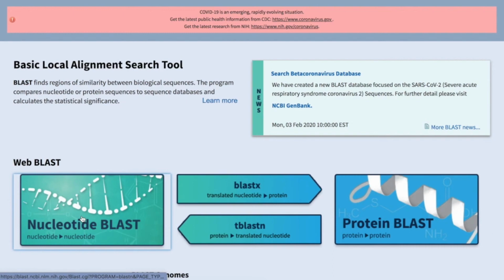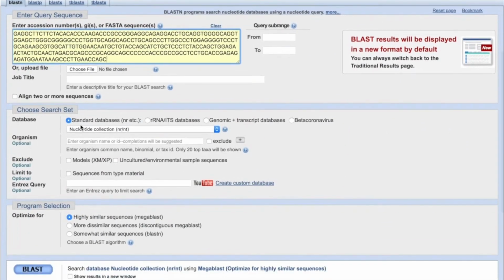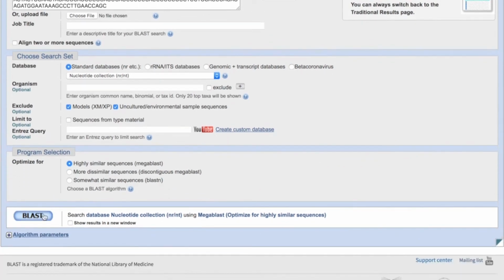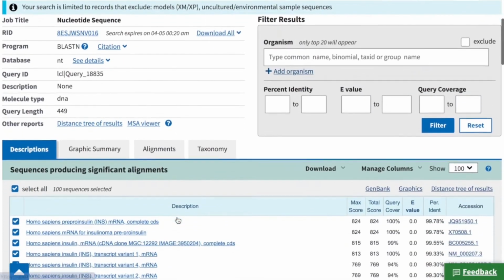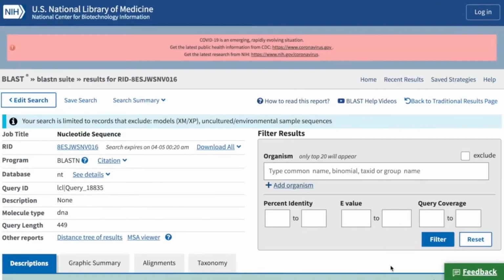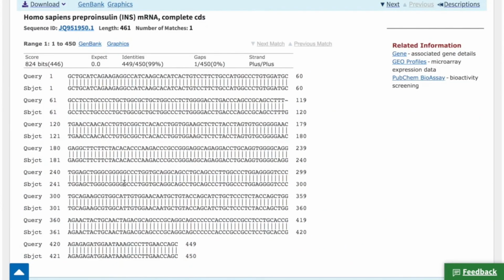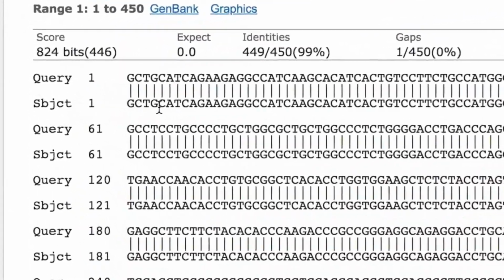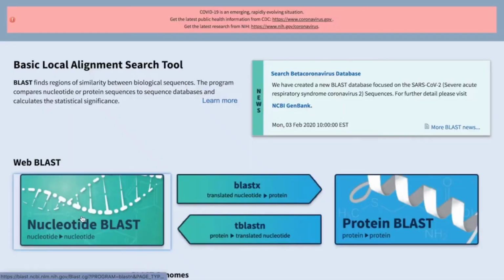BLAST NCBI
This tutorial will teach you how to use the BLAST tool. BLAST is a bioinformatics tool to determine where an unknown DNA or protein sequence comes from.